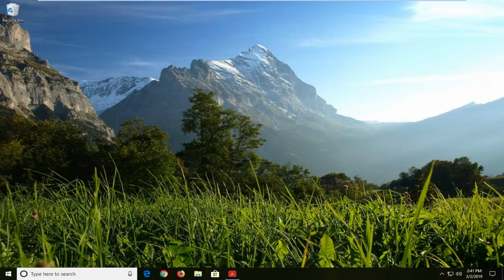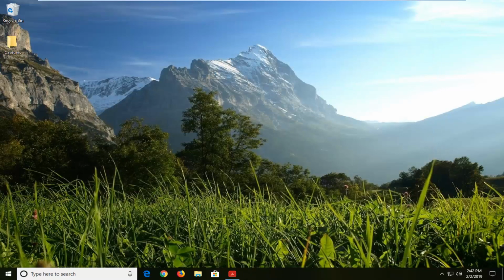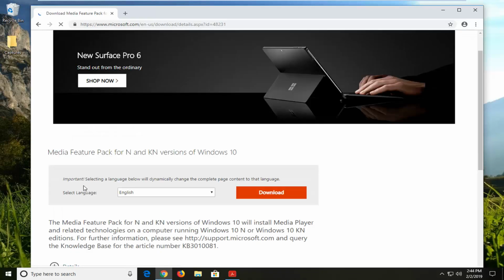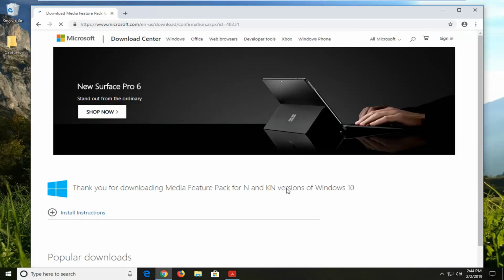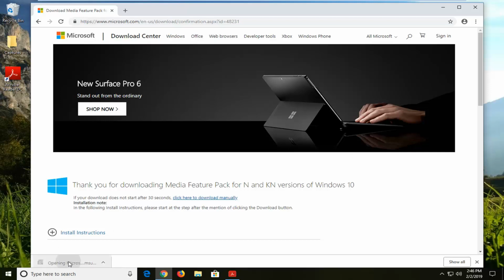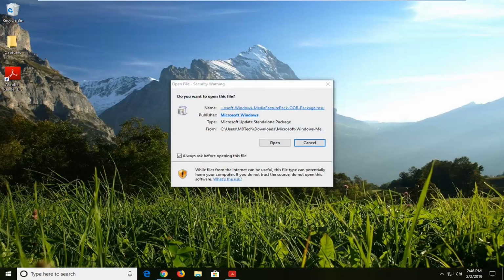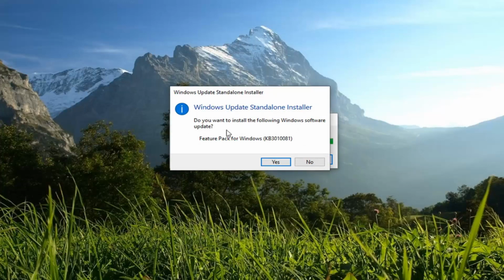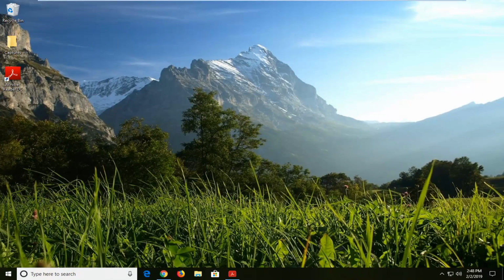Game Bar Not Opening on Windows 10 FIX [Tutorial]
Several users are reportedly unable to open the Game Bar. The issue is mostly reported to occur on Windows 10. Affected users report that there’s no error or anything – the Game Bar is simply nowhere to be seen and the process associated with it is not present inside Task Manager.

Game bar not opening, how to fix it?

Even though Game bar is a useful feature, many users reported that Game bar isn’t opening on their PC. However, this isn’t the only problem with Game bar, and speaking of issues, here are some other problems that users reported:

Game DVR not working Windows 10 – This is just a variation of the original issue, but if you encounter it, you should be able to solve it with the solutions from this tutorial.

Can’t enable Game bar – Users reported that they can’t enable Game bar on their PC. However, you can fix the issue by changing the Game bar settings.

Windows Game bar nothing to record – Sometimes you might get a message saying There’s nothing to record. We covered this issue in great detail in one of our older tutorials, so be sure to check it out for more solutions.

Game bar something went wrong – This is a common problem that can occur with Game bar. If you encounter this issue, be sure to turn Game bar off, wait for a few seconds and then turn it back on again.

Game bar not opening up on Steam, appearing – If you have issues with Game bar and Steam, you might want to try changing Game bar’s configuration. If that doesn’t work, you should try reinstalling Xbox app.

Windows 10 Game bar not working in fullscreen – Many users reported problems with the Game bar in fullscreen. As a workaround, try running fullscreen games in windowed mode and check if that helps.